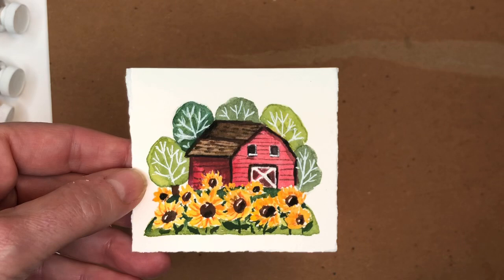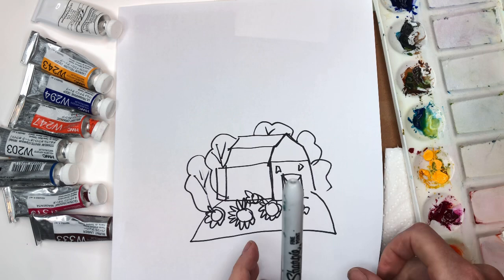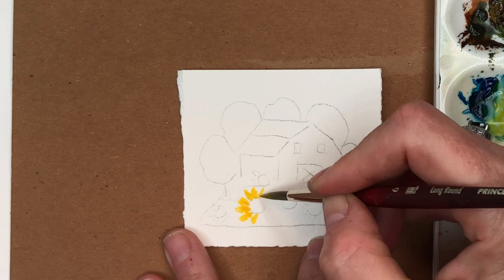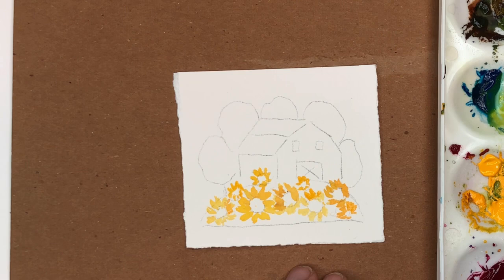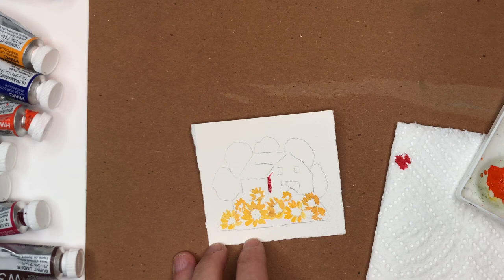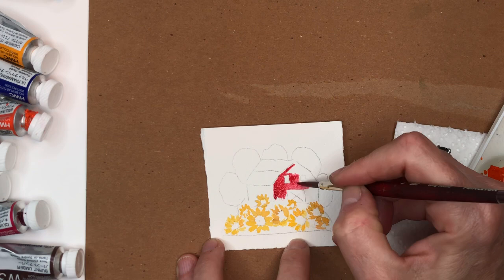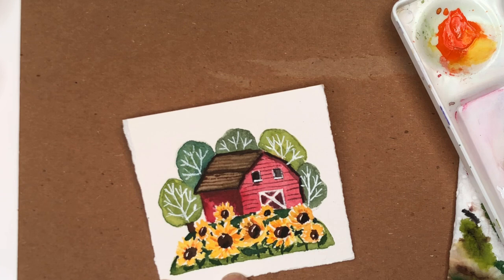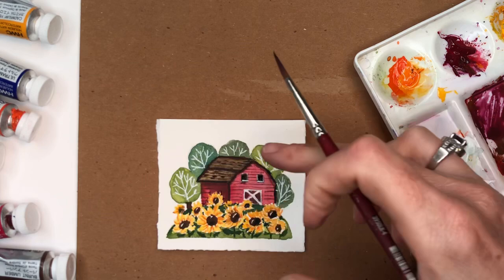Watercolor Tutorial - Sunflower Barn tutorial - Mini Monday Madness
Hey guys here is a fun Mini Monday Madness for you- a mini Barn with Sunflowers -.

Supplies: Supplies:
Holbein watercolor:  ,ultramarine blue, cadmium yellow deep, Brilliant orange, quinachradone magenta ,Prussian blue, peacock blue  ,  burnt umber,
Black & white gouache
 Princeton  no.6 & 4 long round"velvet touch,

Ellen